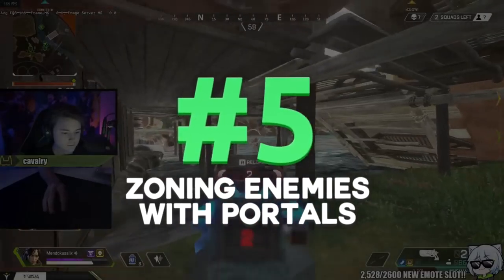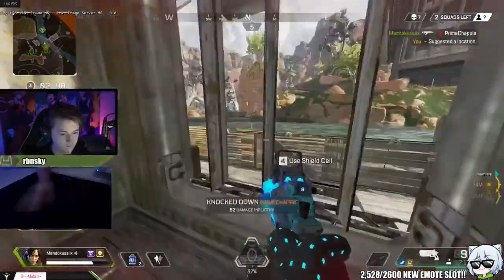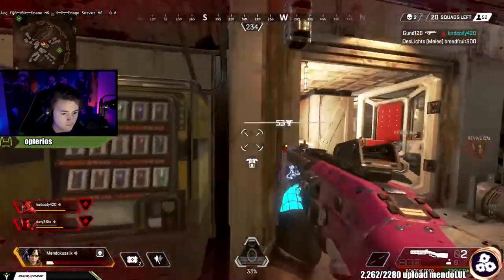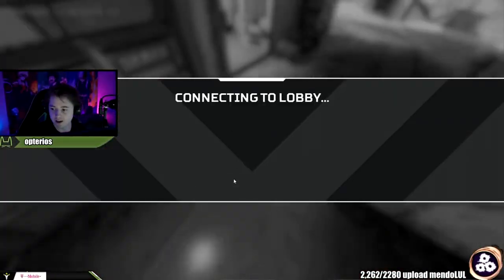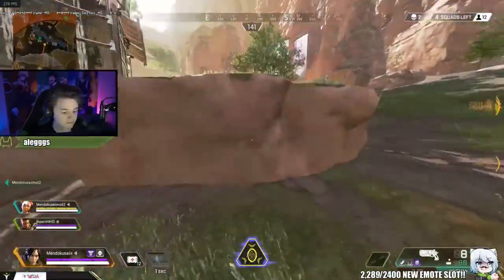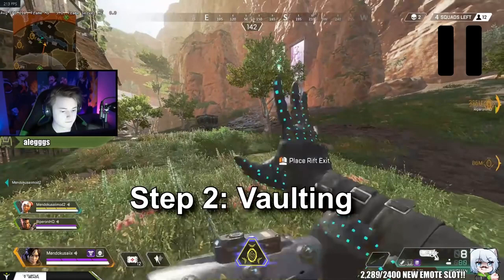TOP 5 WRAITH TIPS AND EXPLOITS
The BEST tips for becoming a PRO in Apex Legends.